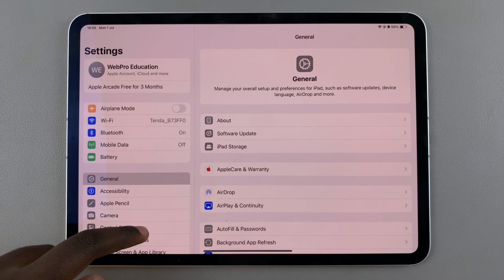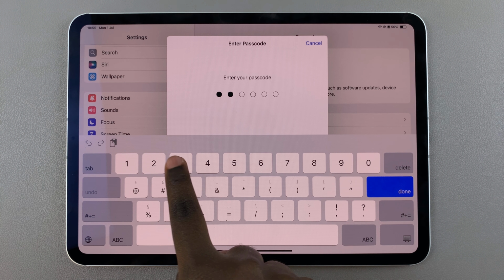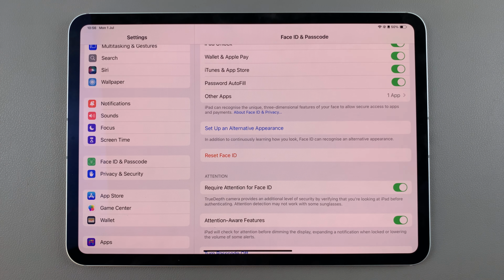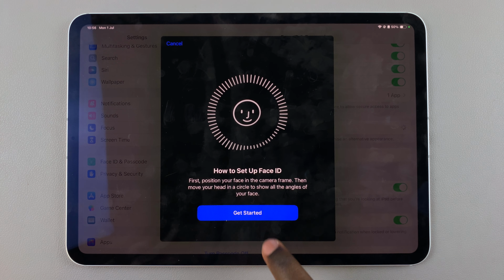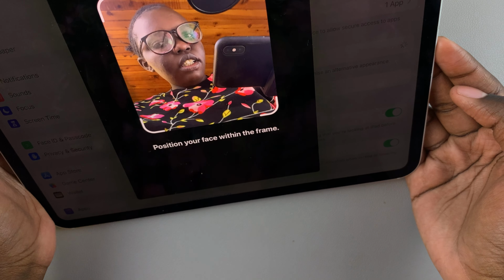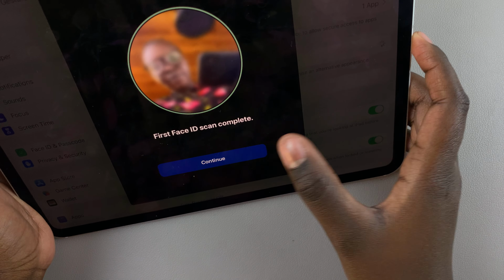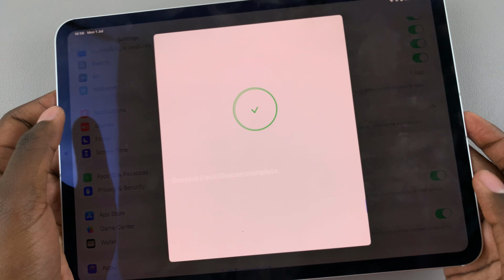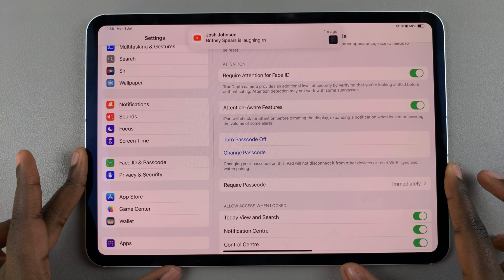How To Set Alternative Face ID Appearance On iPad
Learn How To Set Alternative Face ID Appearance On iPad.

In this tutorial, learn how to set up an alternative appearance for Face ID on your iPad. Whether you want to improve Face ID recognition in different lighting conditions or want to allow a trusted individual access to your device, setting up an alternative appearance is simple and secure.

Follow along step-by-step to ensure your iPad recognizes you just the way you want it to!

1. Begin by opening the Settings app on your iPad. Then scroll and select the option Face ID & Passcode. Confirm by entering your passcode.

2. From here, look for the option labelled Set Up an Alternative Appearance. Follow the instructions on your screen to set it up.

OnePlus Watch 2

Cell Phone Tripod Adapter